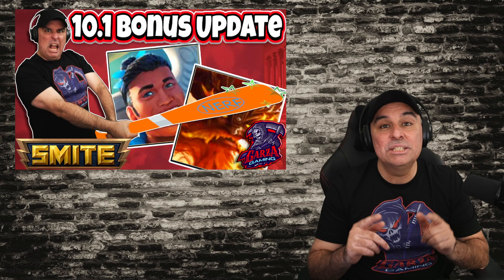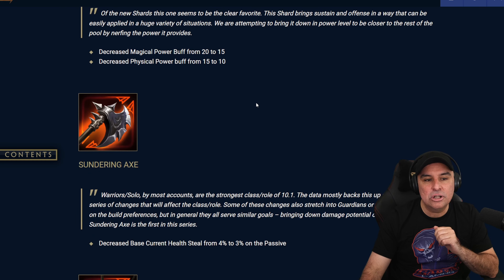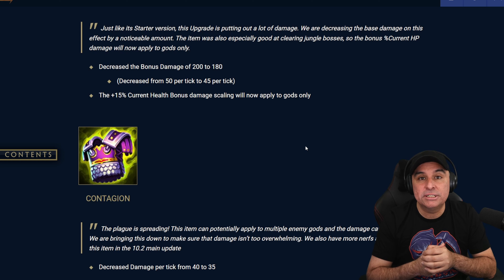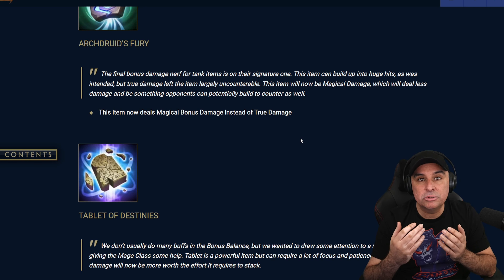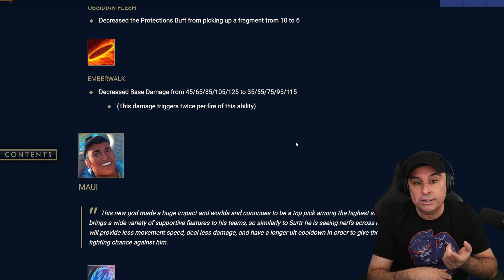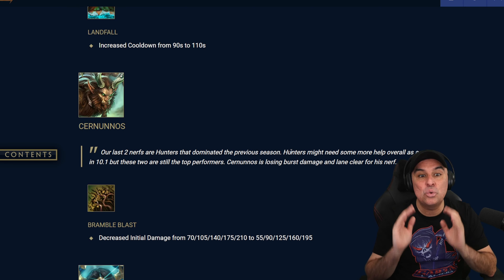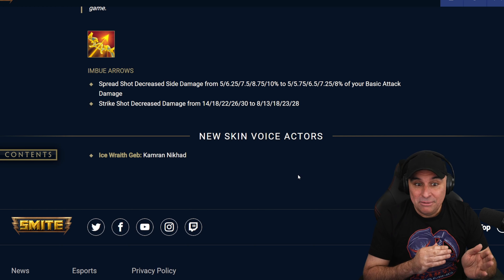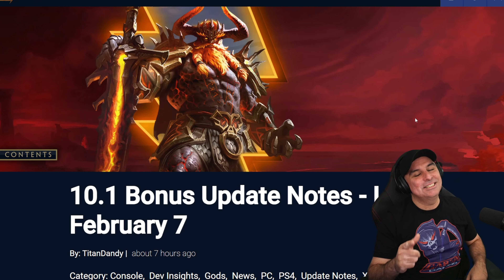Smite 10.1 Bonus UPDATE Notes IN UNDER 8 min (Nerfs/Buffs)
"Smite 10.1 Bonus UPDATE LIVE 7 Feb 2023"  And YES Surtr Got Wacked with the Nerf Bat!!! In this video I will explain my thoughts on the 10.1 Bonus Update from an Arena Players Point Of View.

We stream on Twitch every Tuesday at 11:30est

The GGC is an Official  Member of the SMITE Partner Program